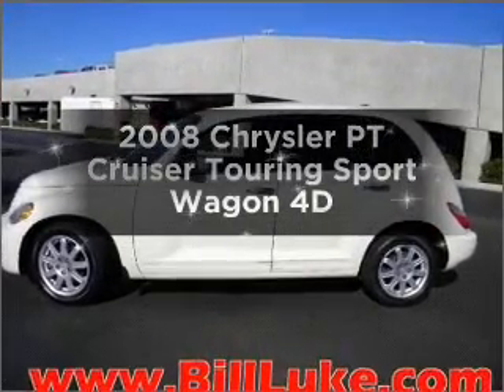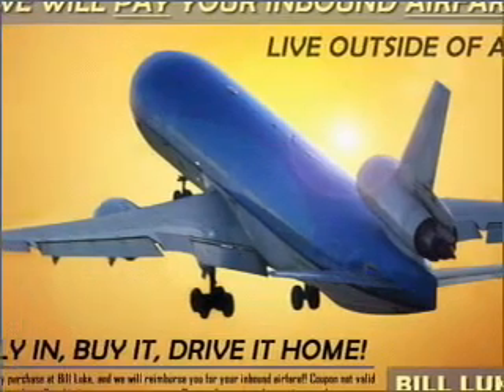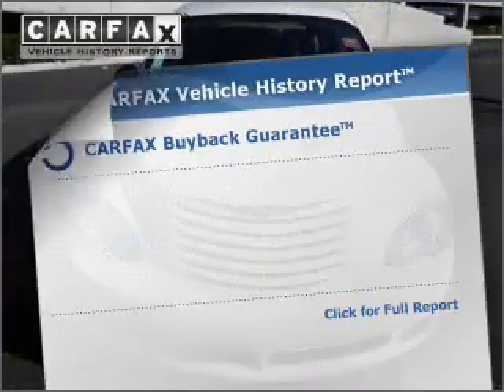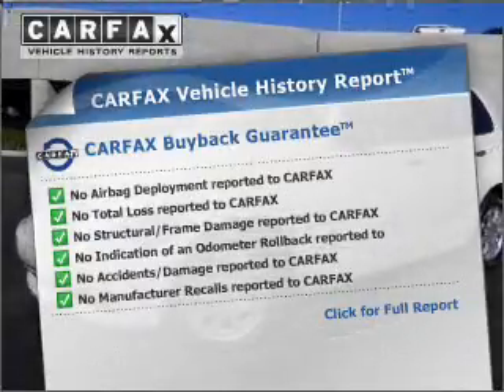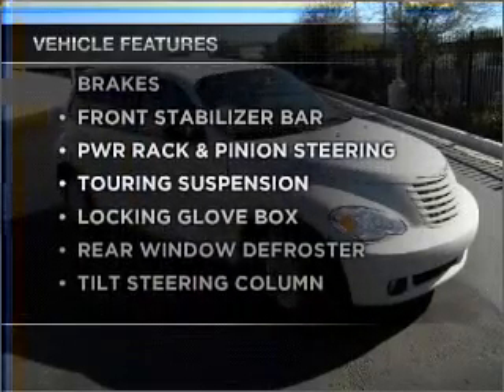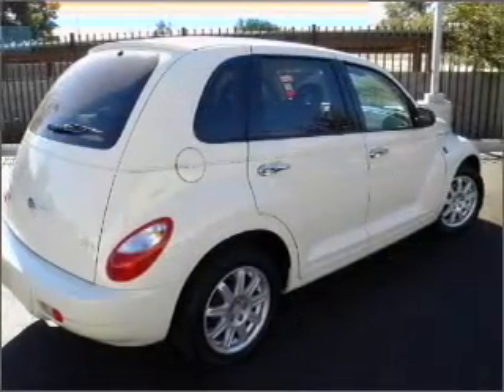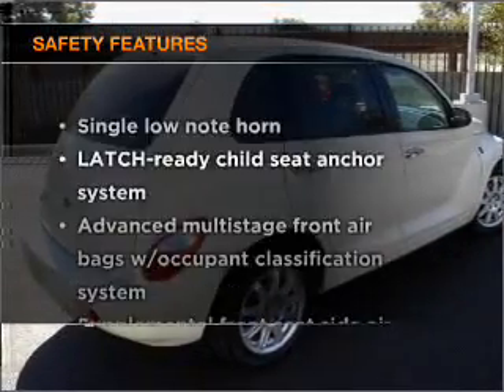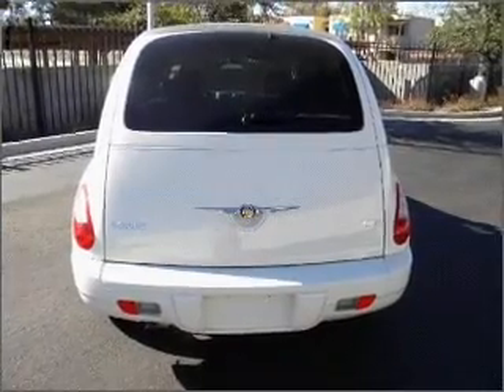2008 Chrysler PT Cruiser - Phoenix AZ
Year: 2008
Make: Chrysler
Model: PT Cruiser
Trim: Touring Sport Wagon 4D
Engine: 4 cylinder 2.4 Liter
Transmission:
Color: Cool Vanilla
Mileage: 38239
Address:
2425 West Camelback Road